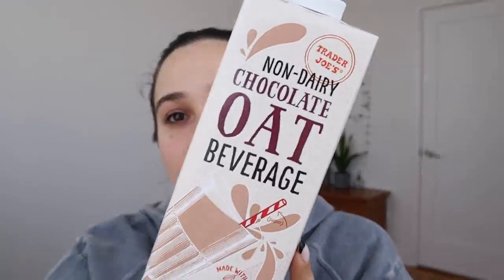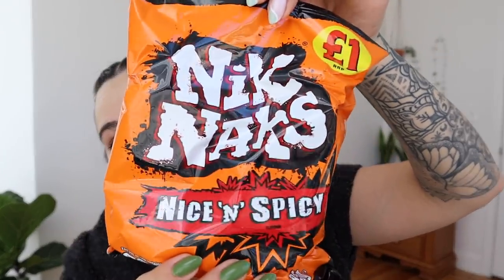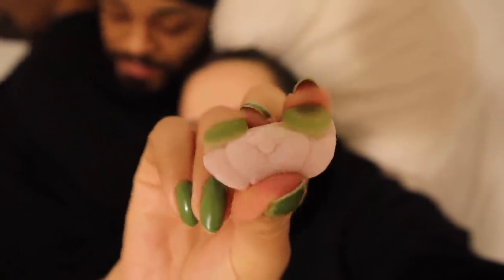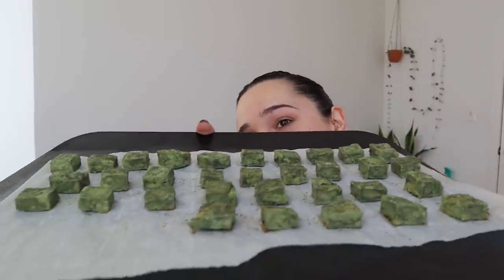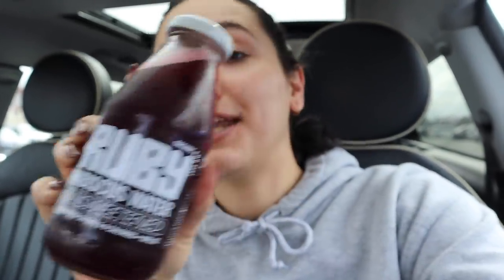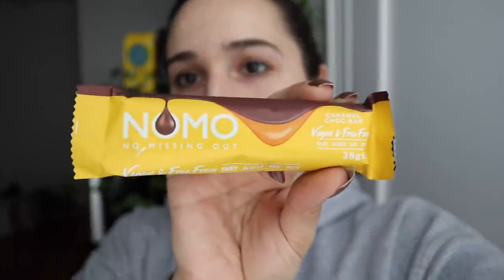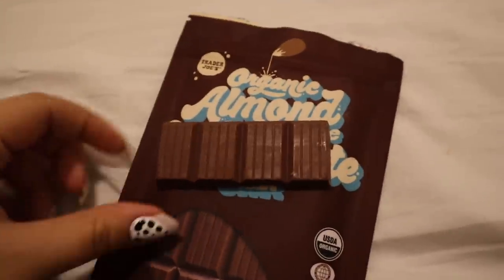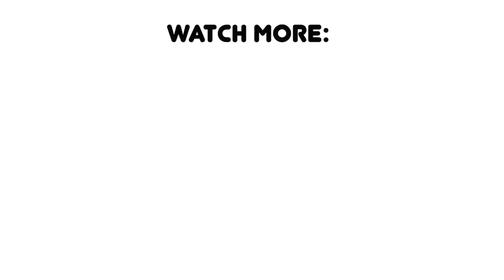Rating All The New Vegan Foods I Tried in March 2021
Food I Tried: Pumfu, TJ's Misal Curry, Sugarfina Gummies, Moonshot Crackers, NoMo Caramel Chocolate Bar, Gardein Breakfast Bowl, RUBY Hibiscus Water, TJ's Almond Beverage Chocolate Bar, Ovenly's vegan/GF Chocolate Cake, Everything Legendary Burger, Leo The Lion Gummies